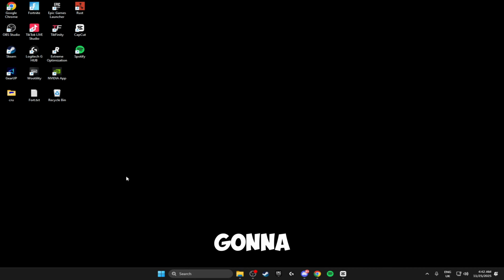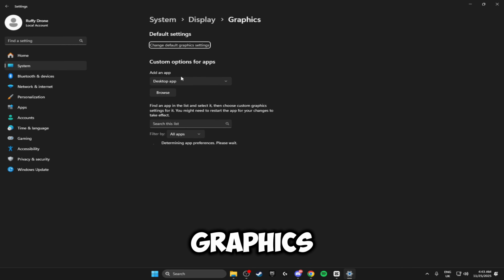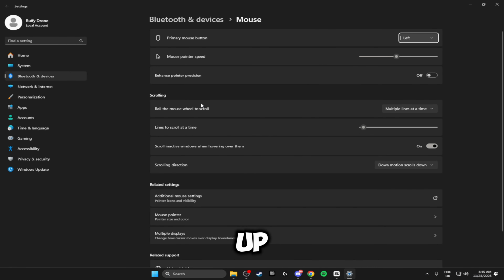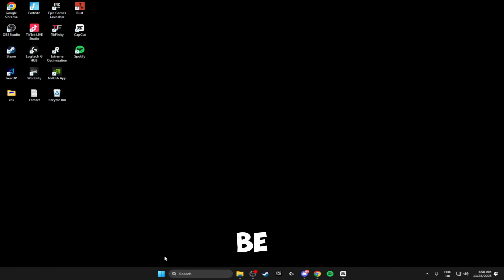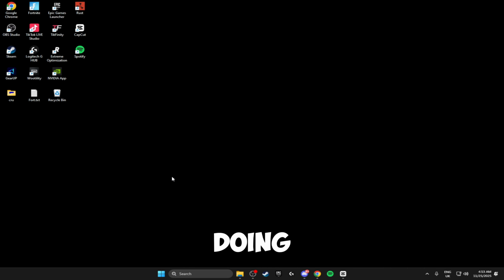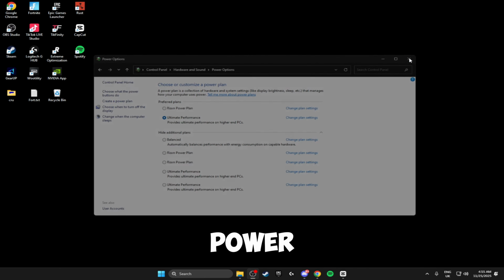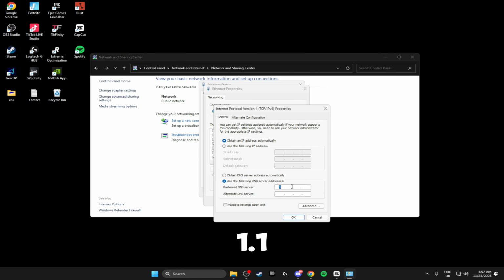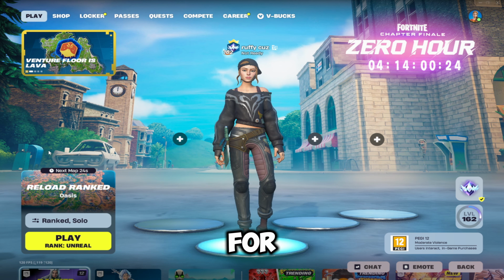The BEST PC Optimization Guide For Any Game! MAX FPS + 0 PING + 0 DELAY